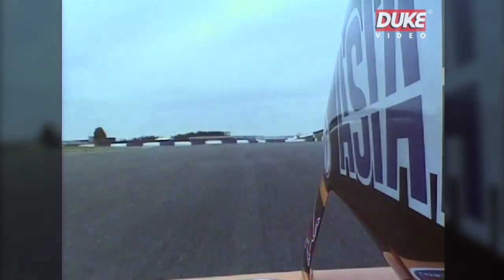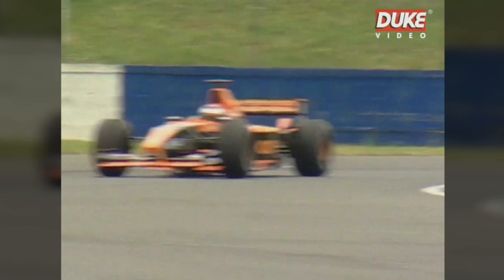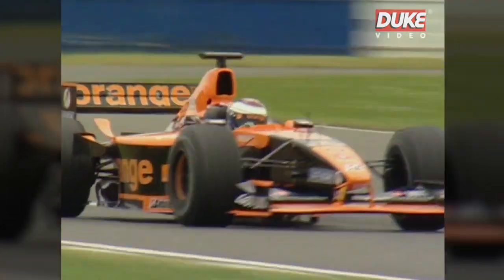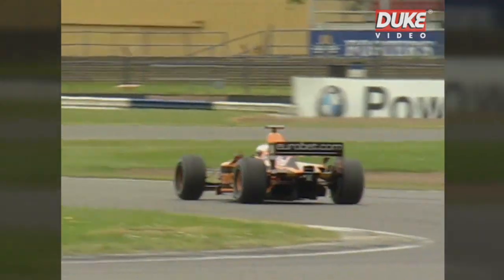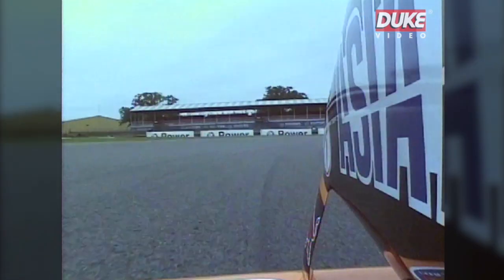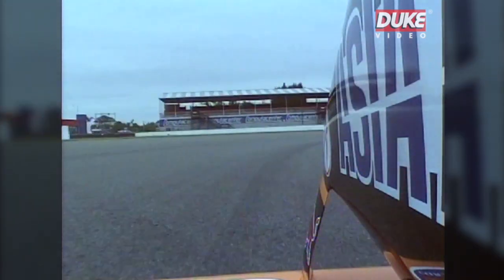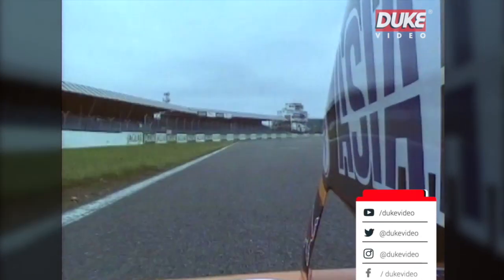Grand Prix World 2001 | Jos Verstappen testing the Arrows A22 Formula One car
Grand Prix World 2001 is your chance to enter the exciting, glamorous world of Formula One and discover what really went on behind-the-scenes during the season!

Packed with insights and info, and featuring footage not shown on television, here's a different side of Formula One on display - a world away from the media hype and carefully controlled public image.

Find out what really happened within the Ferrari, BAR, Williams, Benetton, Arrows and McLaren camps. Hear from leading drivers Michael Schumacher, Jenson Button, Mika Hakkinen and Jos Verstappen.

Join Toyota as they prepare their F1 entry and hear from technical director Andre de Cortanze and drivers Mika Salo and Allan McNish.

See major teams preparing for the re-introduction of traction control, the advent of fully automatic gear shifts plus other technical info.

Discover backstage secrets from leading designers, engineers and managers - including Ross Brawn and Craig Pollock.

The people, the passion, the professionalism that extends far beyond the front row of the grid - this is the fascinating inside story of F1 2001.